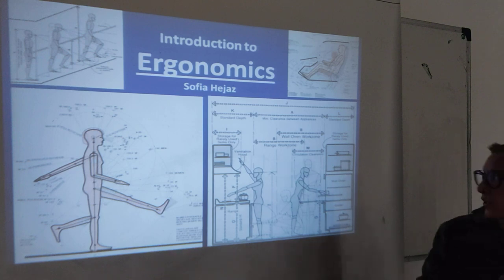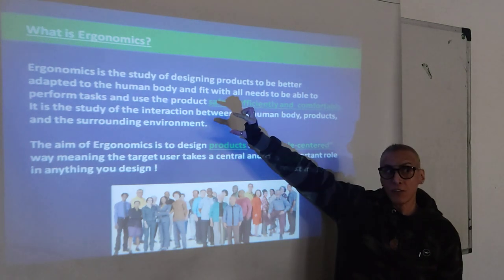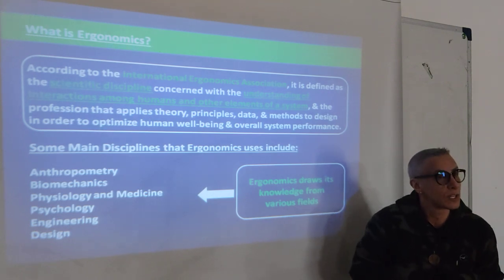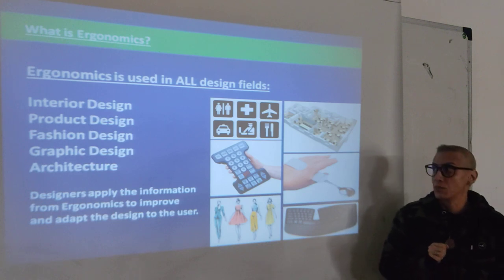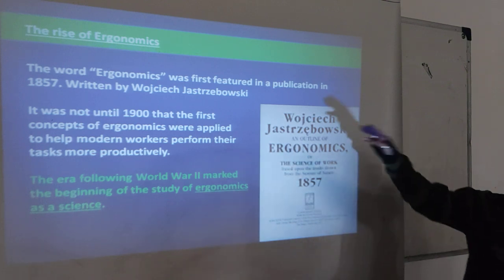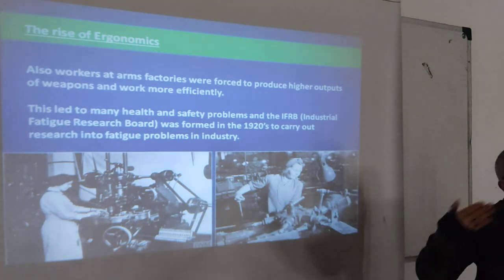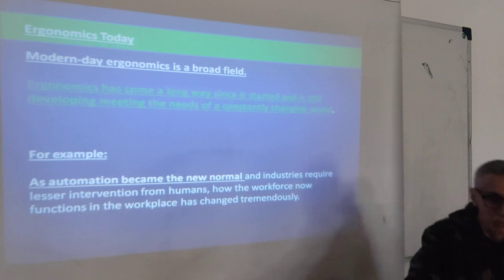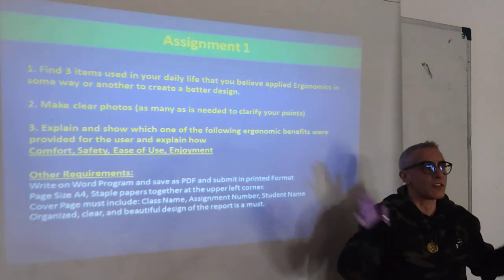Lecture 1 Ergonomics